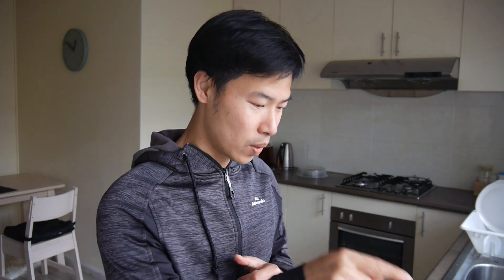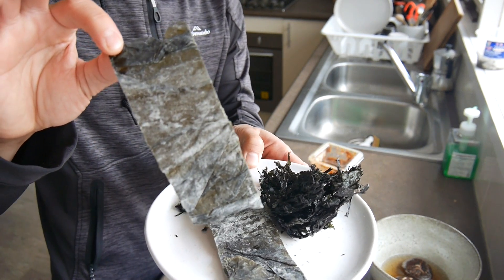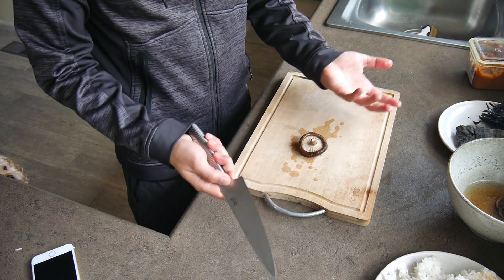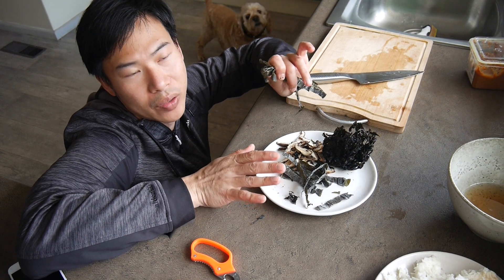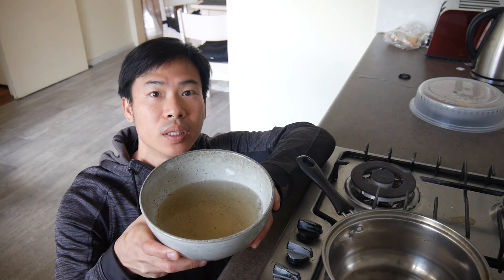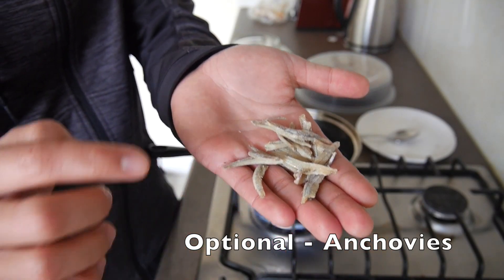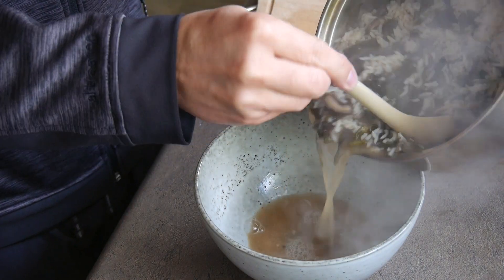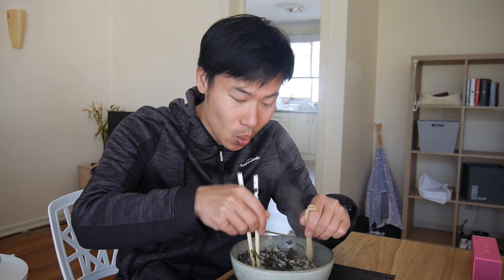Miso Rice Porridge Vegan Recipe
This is a recipe I stumbled upon by chance.

Even though it is vegan, it tastes 90% close to the famous oyster rice porridge sold during Hungry Ghost month festivals in Penang.

Preparation and cooking time: Under 30 mins

Ingredients:
- Cooked rice
- Kombu
- Seaweed
- Shiitake Mushroom
- Miso paste
- White pepper